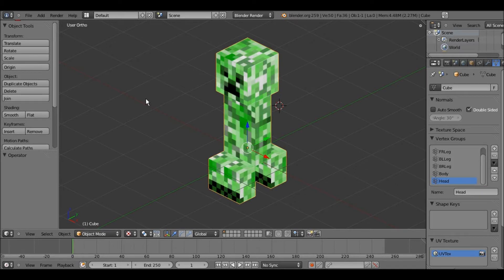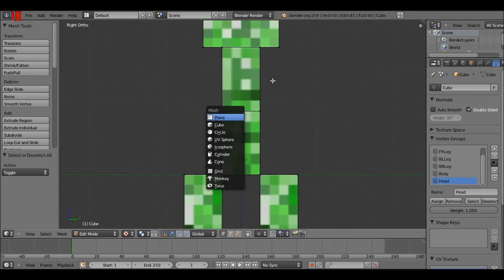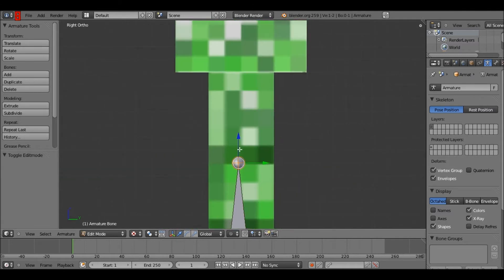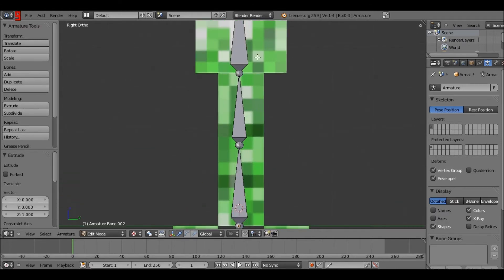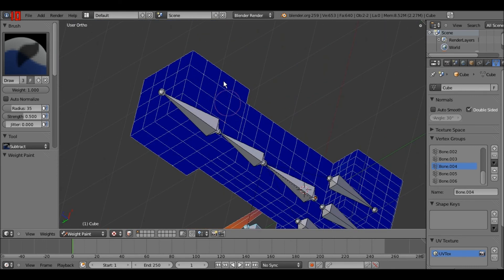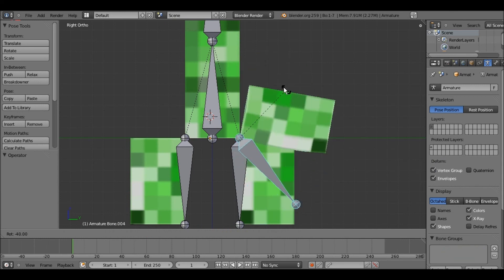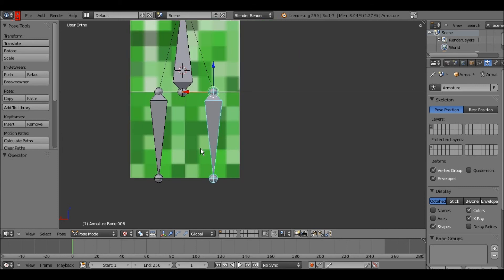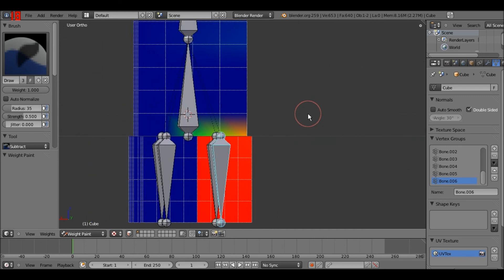Blender 2.59 Making a Creeper - Part 4 - Weight Painting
Almost to the rigging! Stop nagging me about it!